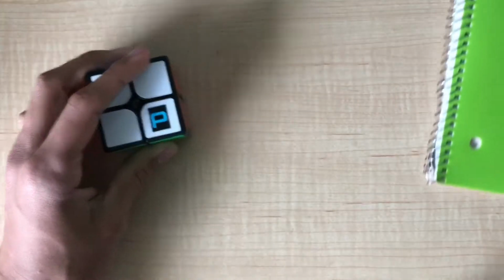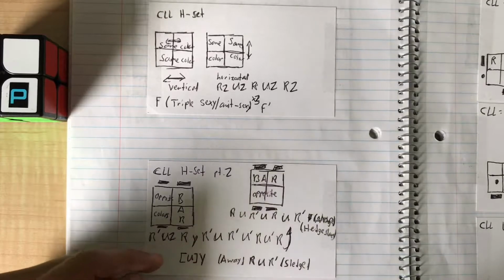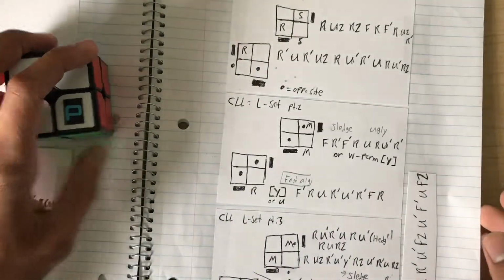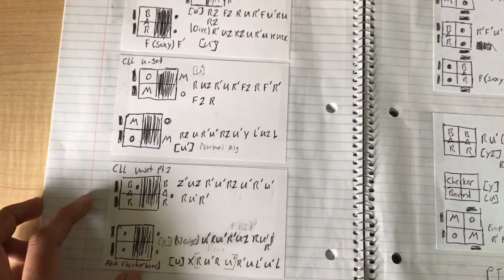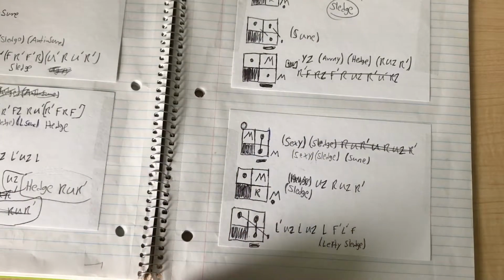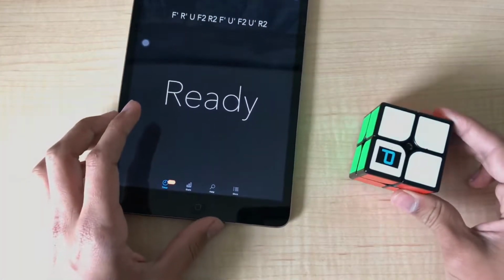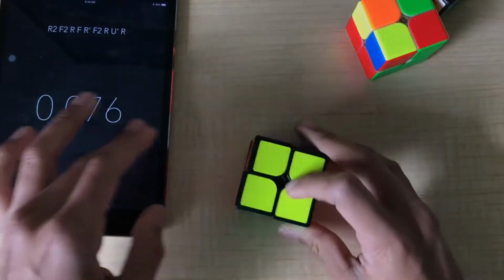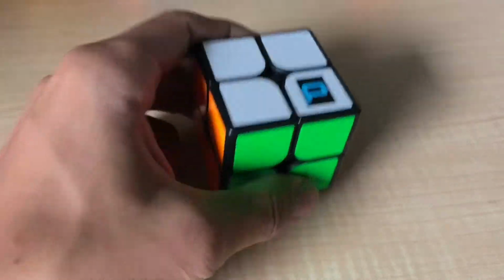How I learned Full CLL In 6 days